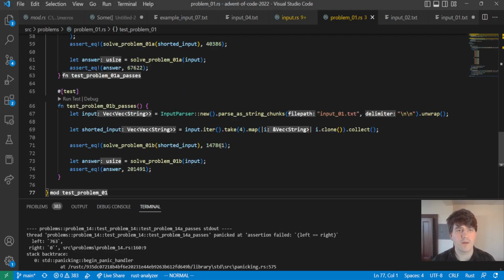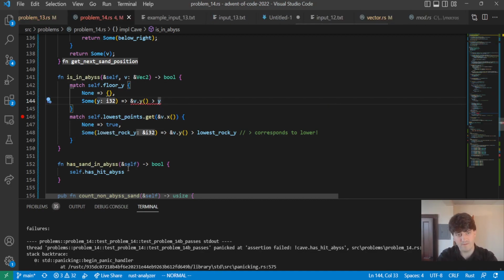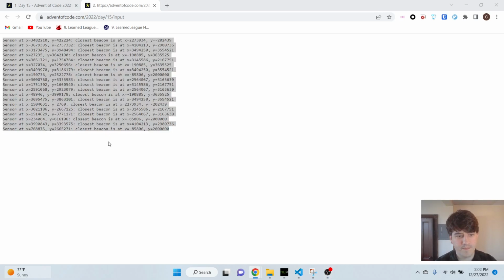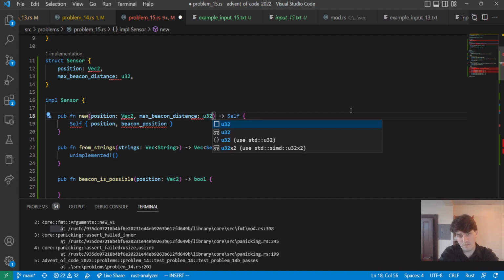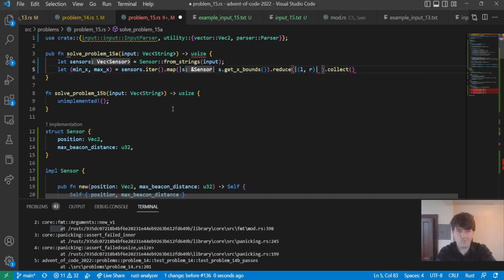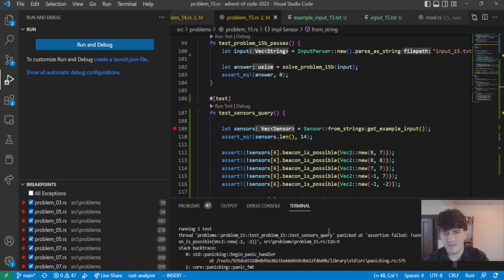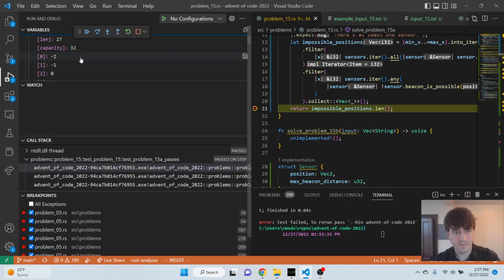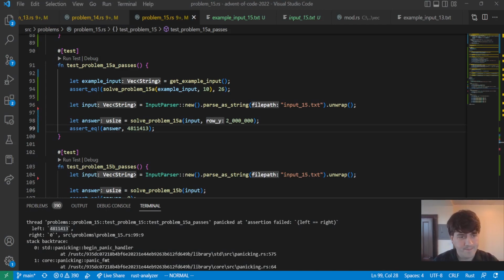Advent of Code 2022 -- Problems 14b and 15a -- Rust Iterators at their Best!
adventofcode 2022 continues! Problems 14b and 15a -- Rust Iterators at their Best!